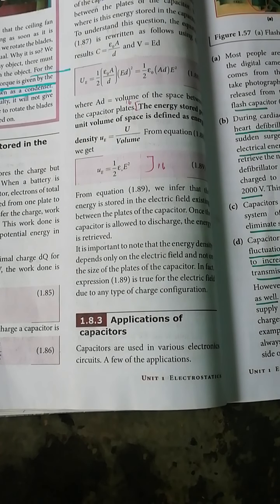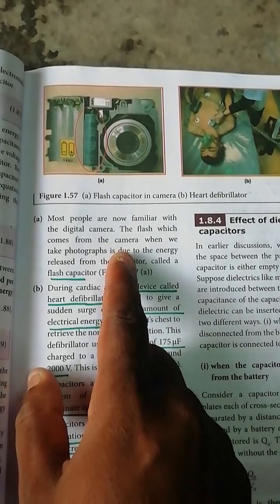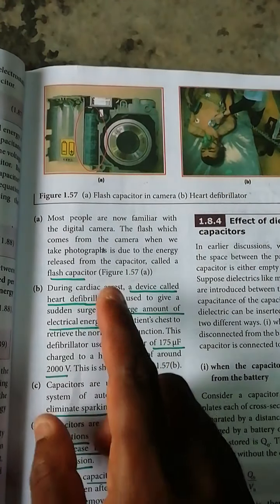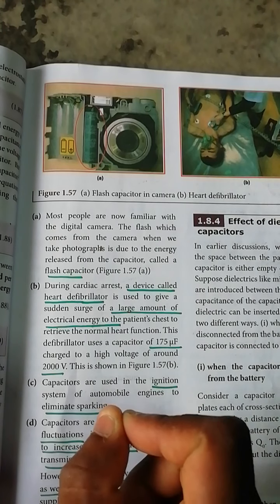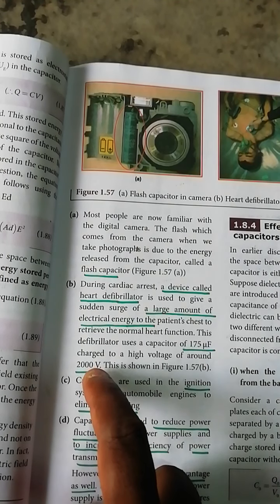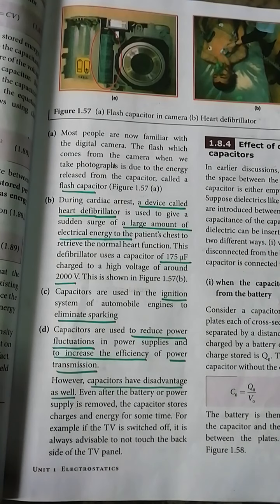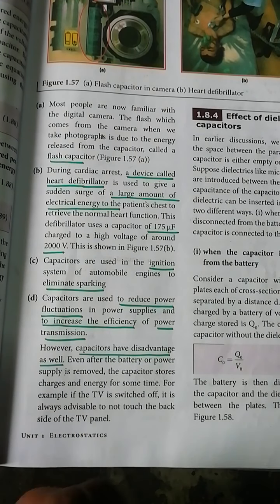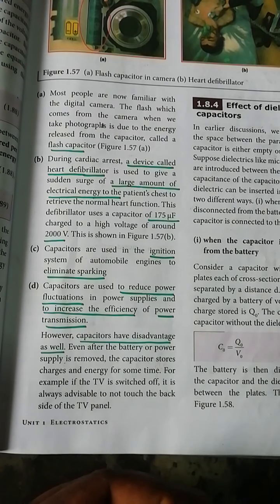Xll-PHYSICS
application of capacitor